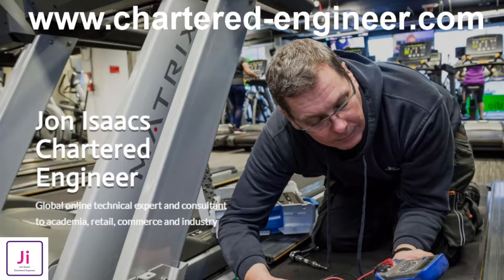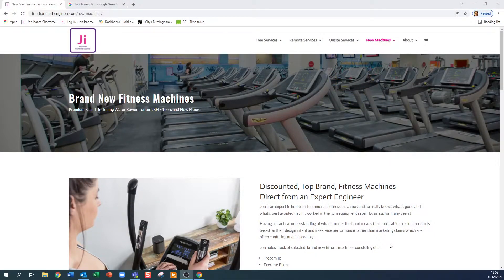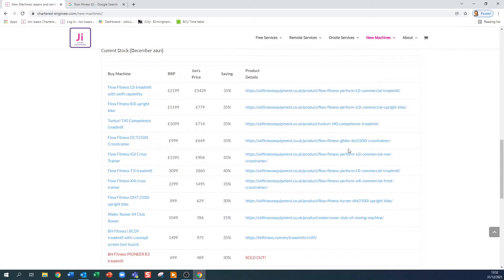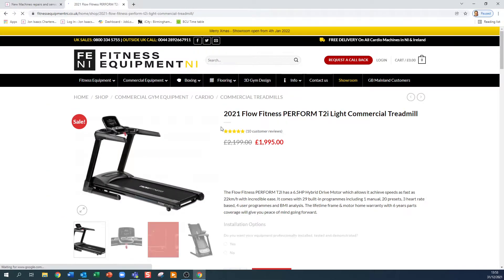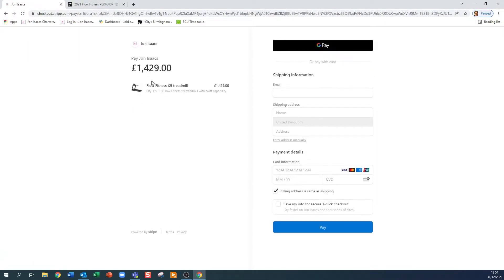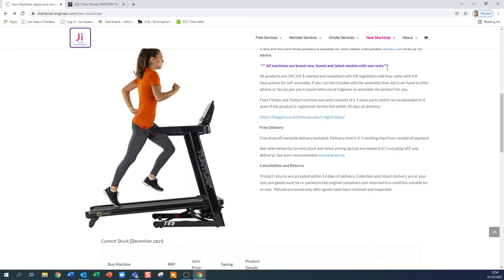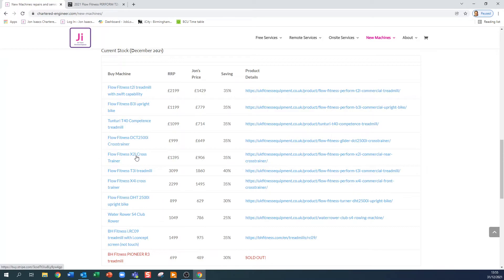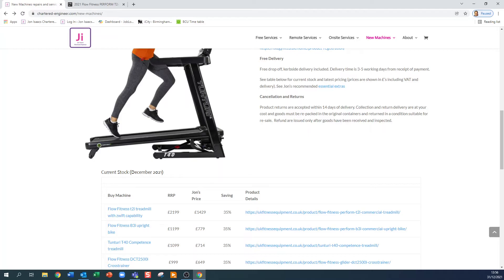Fitness Machines that I DO recommend!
Jon gives a summary of which machines he does recommend and why